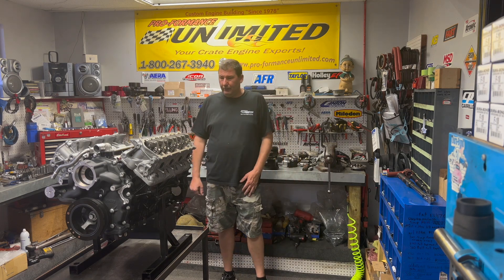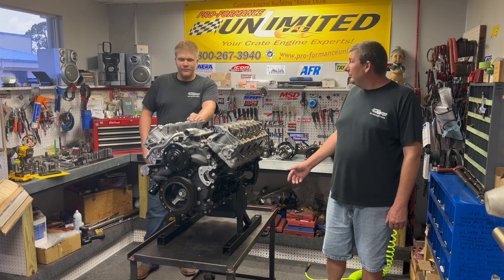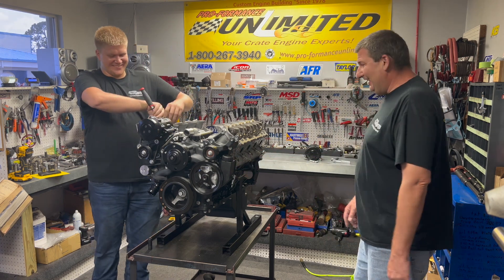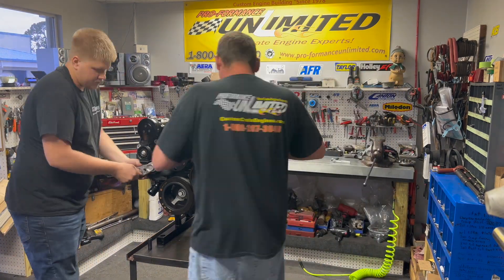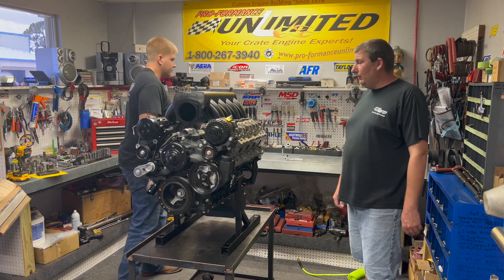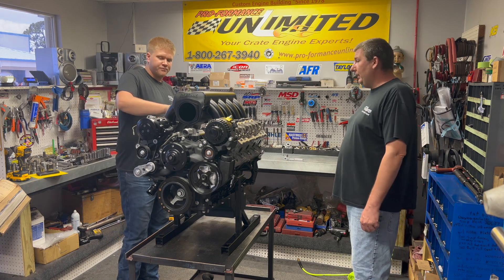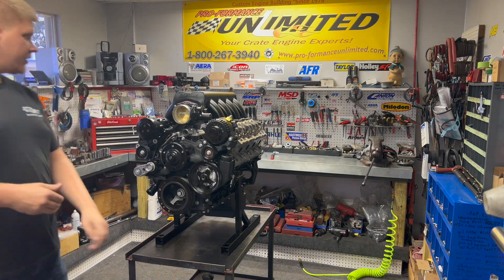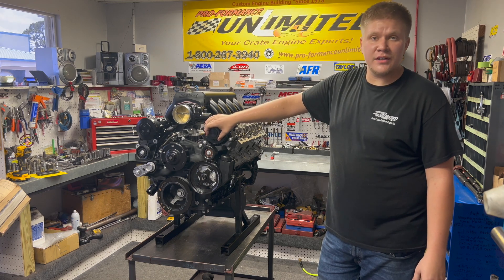Godzilla Holley Mid Mount & Edelbrock intake Part 2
HOLLEY GODZILLA HIGH-MOUNT ACCESSORY DRIVE - WITH HOLLEY OILING SYSTEM - BASE KIT - BLACK Part #20-320BK
Edelbrock XTS Intake Manifold for Ford Godzilla 7.3L Engines P/N 7483

Steve & Bradley do a demonstration to show installation of the Holley serpentine system & the Edelbrock XTS intake manifold.

Shout out to Brian Wolfe @ Willis Performance Enterprises for all the help and time testing and developing parts for these Godzilla engines.

Proformance Unlimited
Melbourne, FL